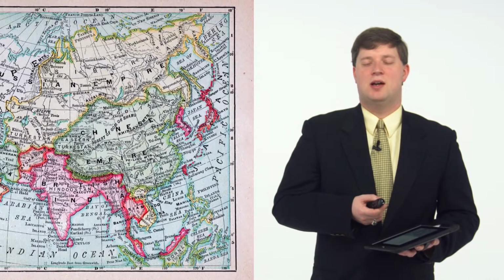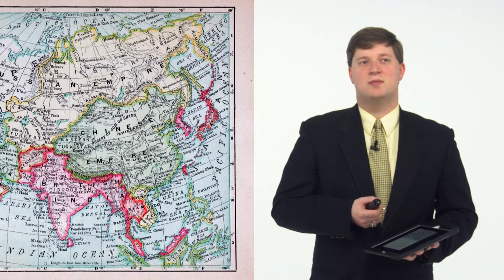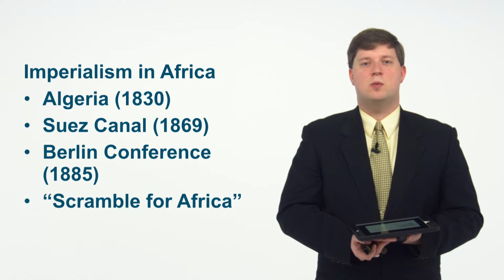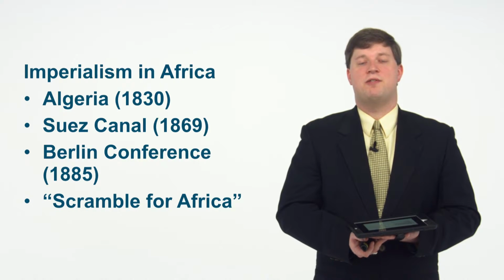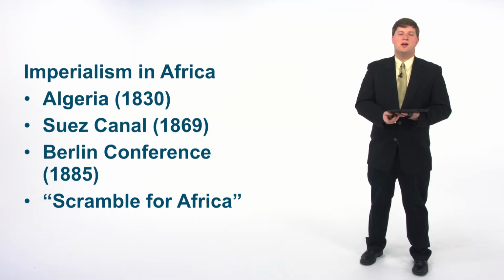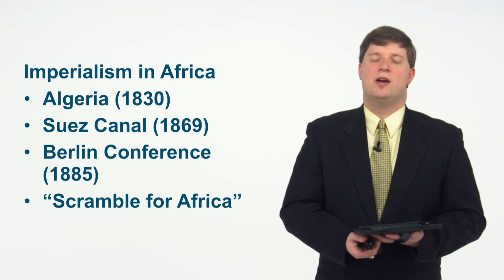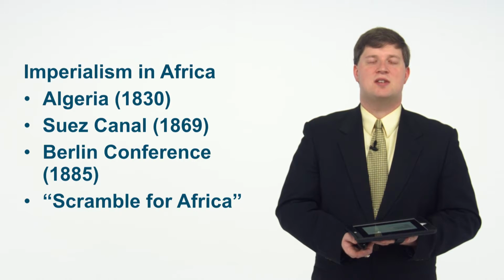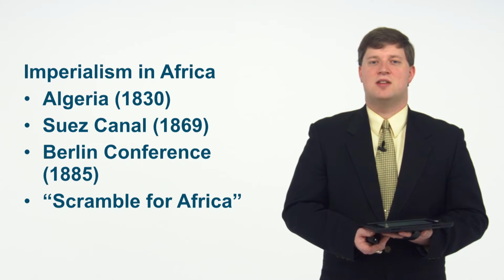Western Civ II 9 5